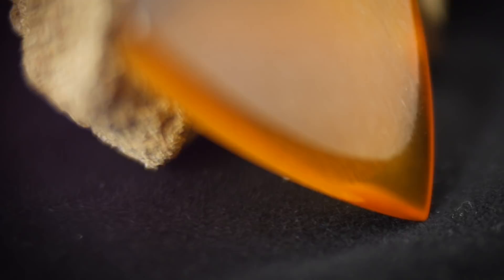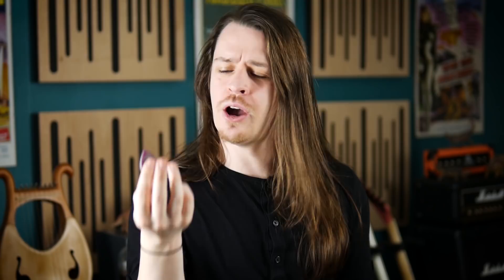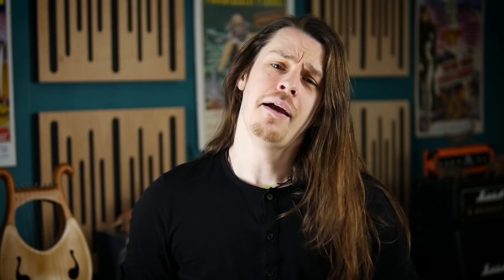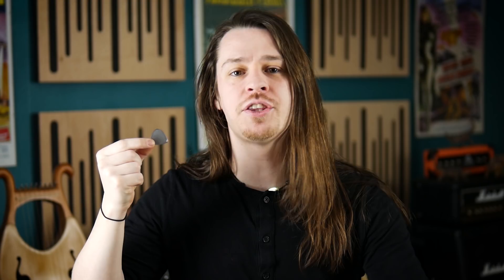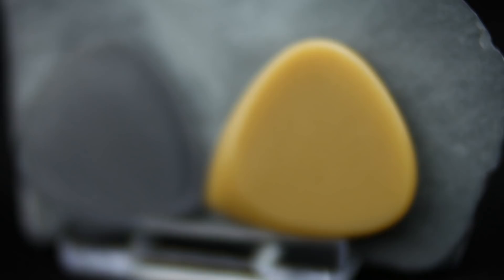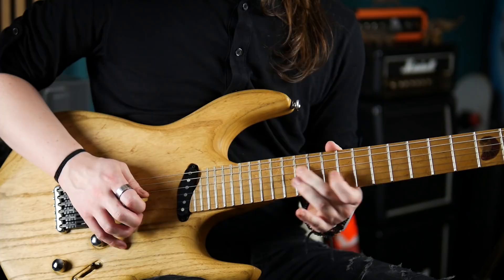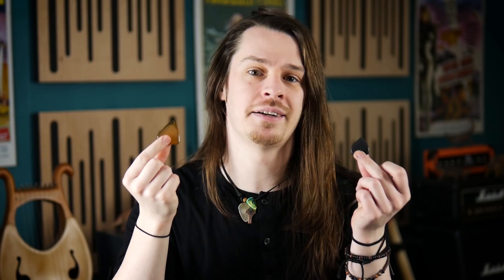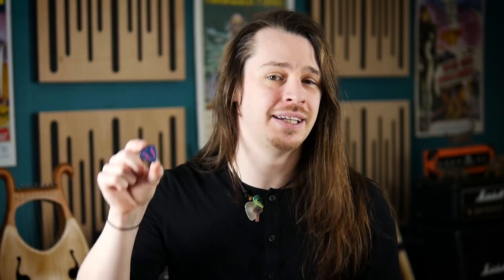7mm Pick? BHL Claymore and 5 Other Monster Picks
This monster pick is handcrafted by BHL in Hong Kong. With a range of other picks designed for comfort, tone, and performance you are sure to find that boutique option you've been looking for.